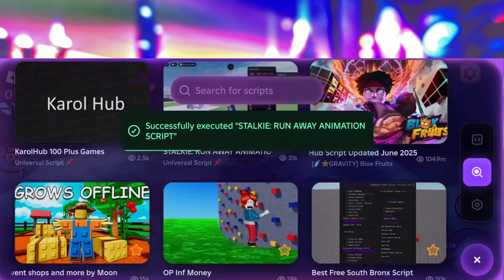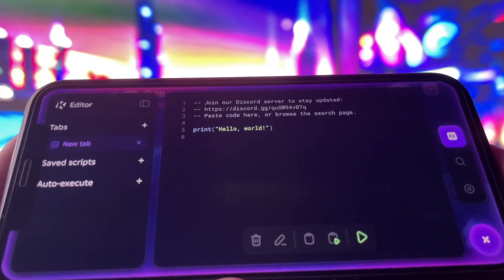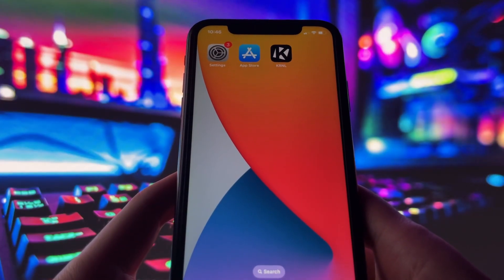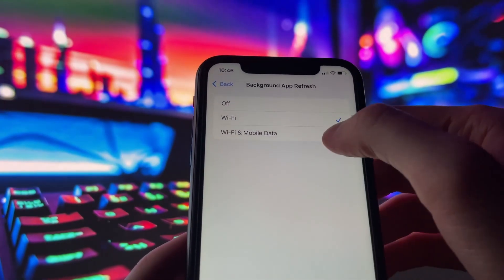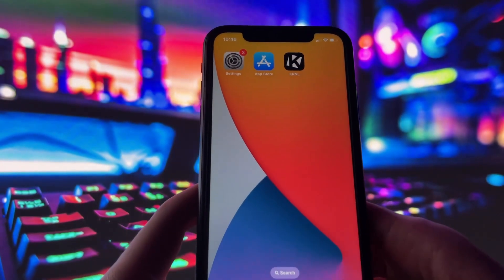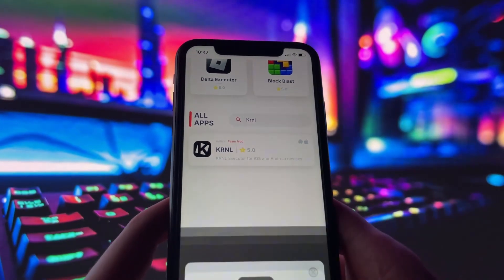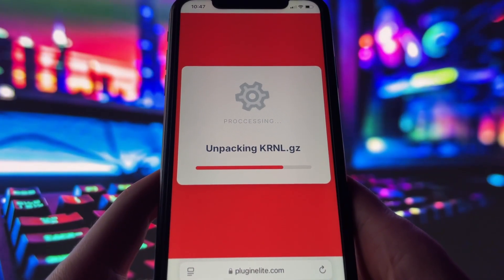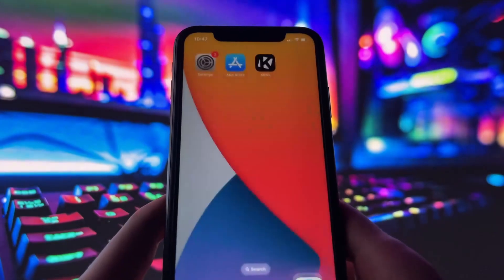KRNL Executor Mobile iOS & Android | How to Get KRNL Executor NO KEY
KRNL Executor Mobile is now available with NO KEY system! Learn how to safely download and run Roblox scripts on your iOS or Android device. Works with most games!